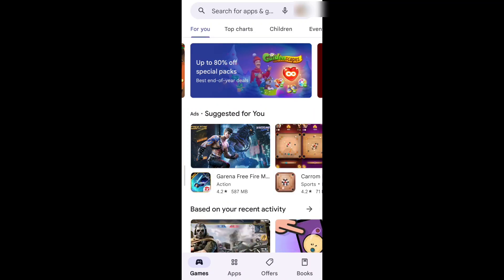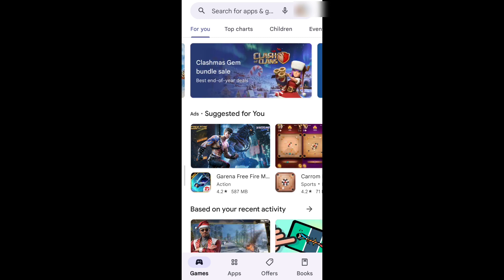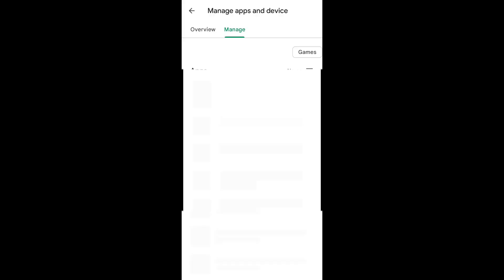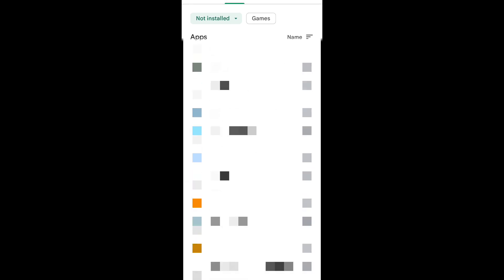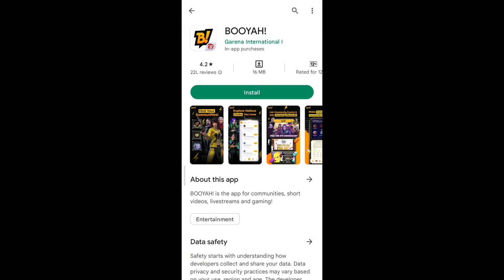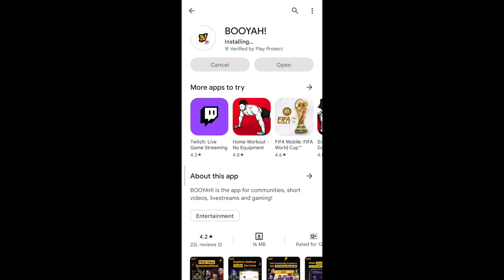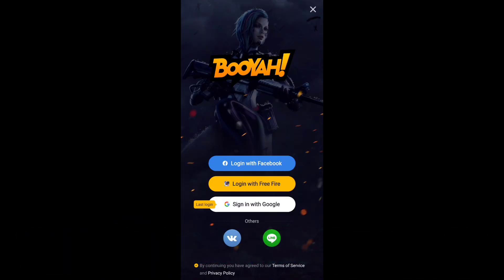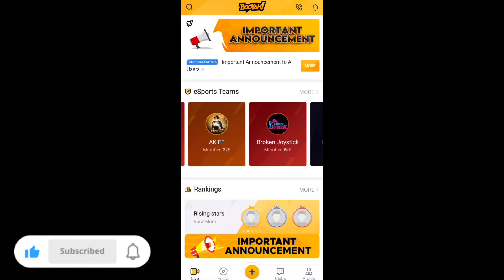Download Booyah! App Now From Play Store 🤯 || Booyah! App Unban 😱 How To Download ?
BOOYAH! APP UNBAN ⚡ HOW TO INSTALL BOOYAH! APP FROM PLAY STORE 😱 100% SAFE TRICK ⚡NO APK FILE

In this video, we'll guide you through the process of safely installing the Booyah! app from the Play Store, even if it's banned in your region. Say goodbye to APK files and hello to a hassle-free installation method! Follow our step-by-step instructions to unlock the Booyah! app and enjoy seamless gaming experiences. Don't miss out on the action – watch now and get back to gaming with Booyah!

Topic-
1. Booyah App
2. Unban Booyah
3. Play Store Trick
4. Safe Installation
5. Gaming Tutorial
6. Booyah Tips
7. No APK Download
8. How to Install Booyah
9. Booyah Guide
10. Gaming Apps

You Queries -
1. Booyah app installation
2. Play Store method
3. Unban Booyah app
4. Safe installation trick
5. Gaming app tutorial
6. Booyah app download
7. Play Store workaround
8. Bypass app ban
9. Secure app installation
10. Booyah app guide

booyah app this item not available in your country
booyah! app

• SORRY FOR SOME DISTURBANCE IN THE VOICE